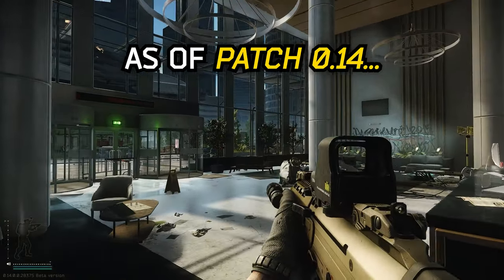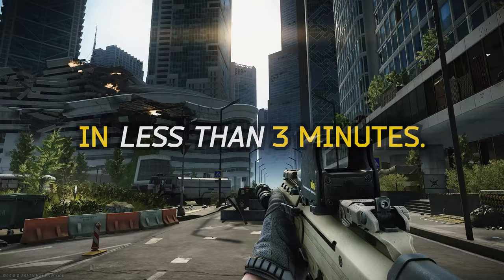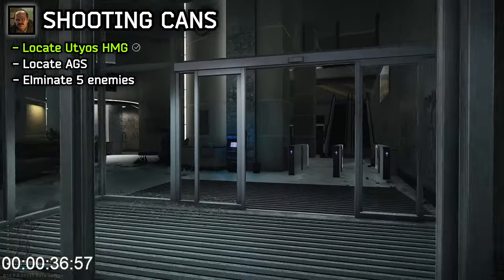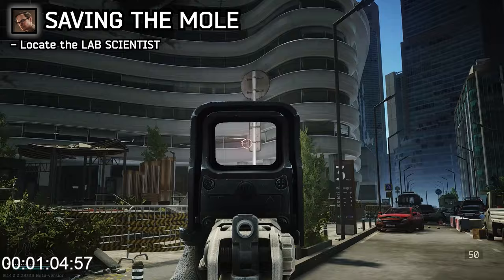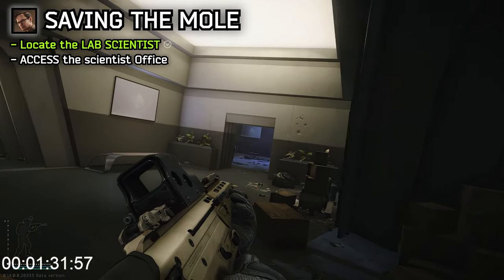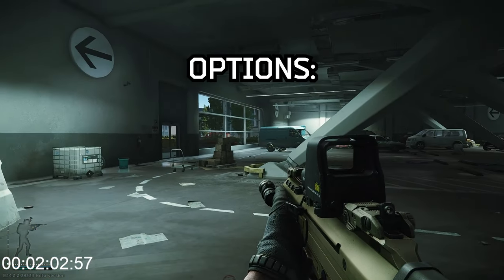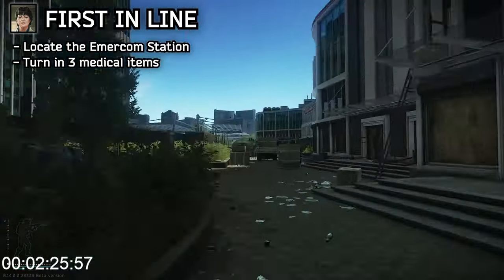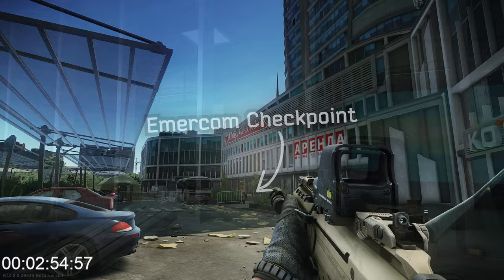Guide: *ALL* GROUND ZERO Starting Quests in 3 Minutes!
TIMESTAMPS
00:00 Intro
00:24 Shooting Cans
01:10 How to be Efficient
01:17 Saving the Mole
02:27 Burning Rubber
02:41 First in Line
03:15 All Done